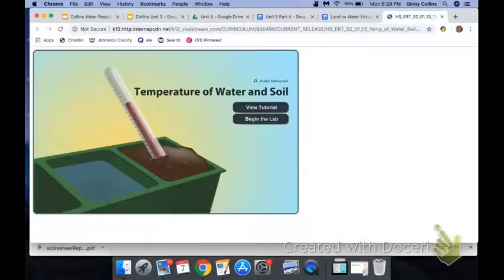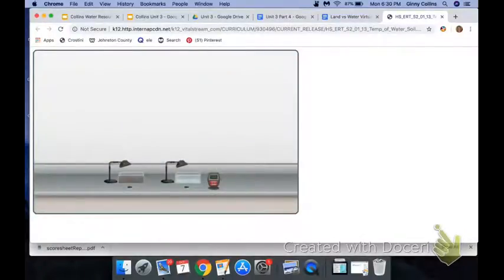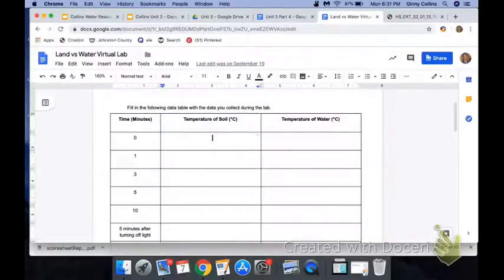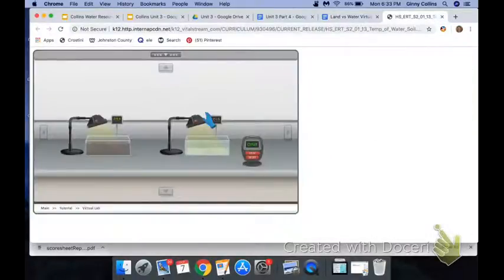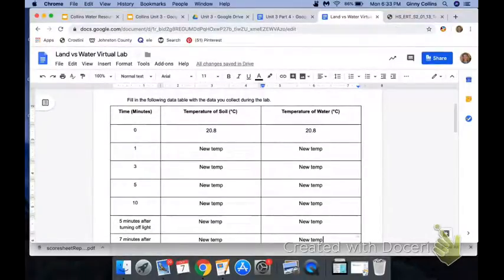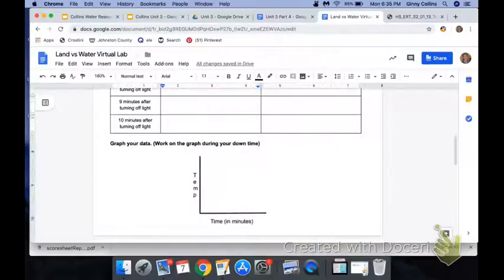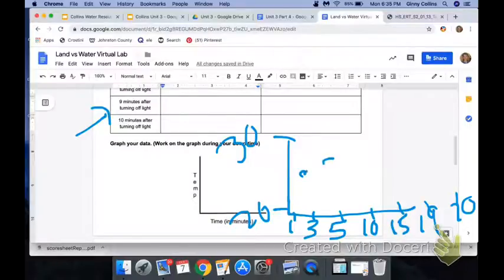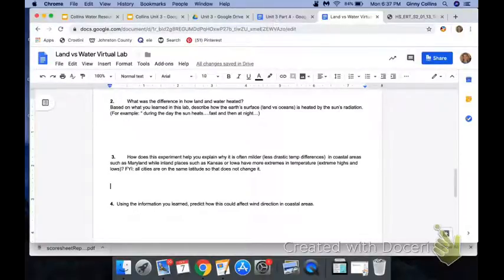Land vs Water lab intro